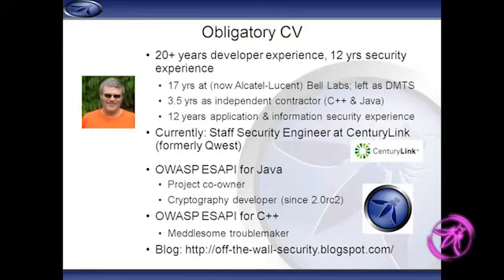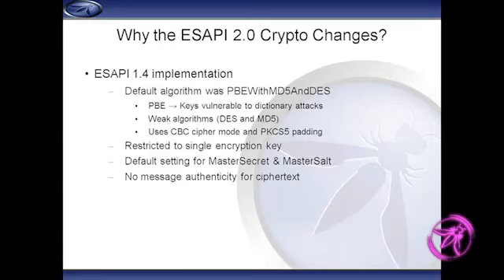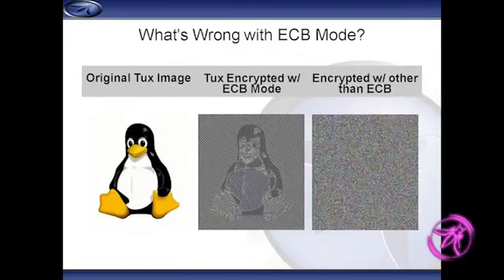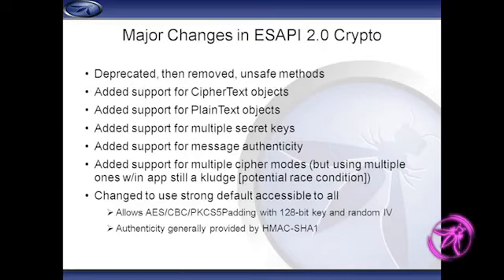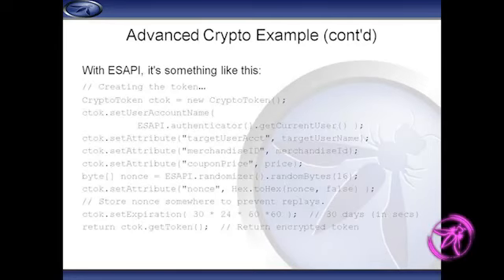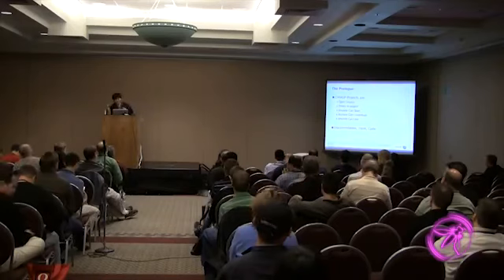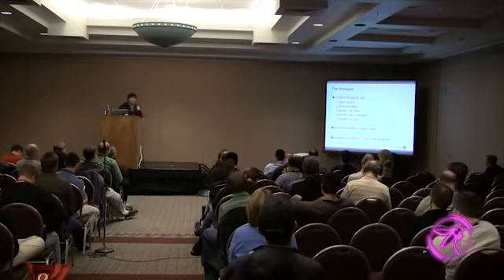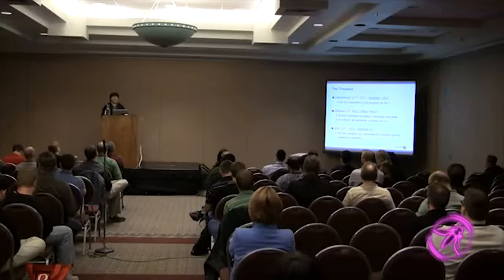Enterprise Security API ESAPI 2 0 Crypto Changes with Kevin Wall & the OWASP Project Portal